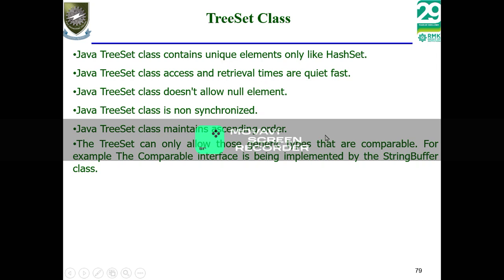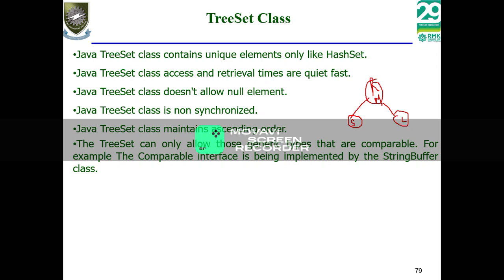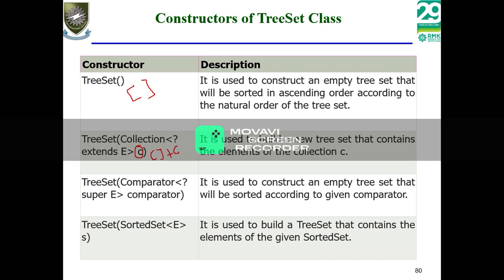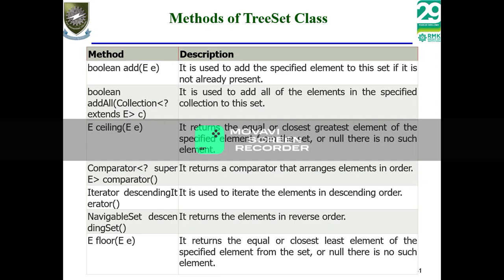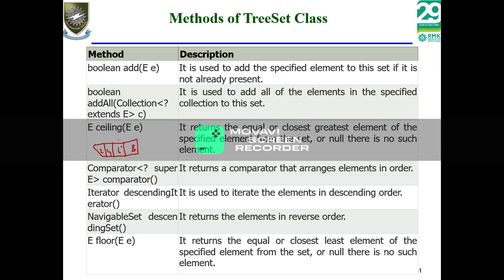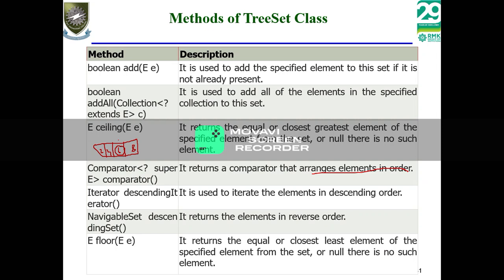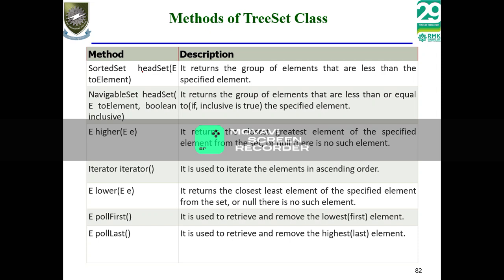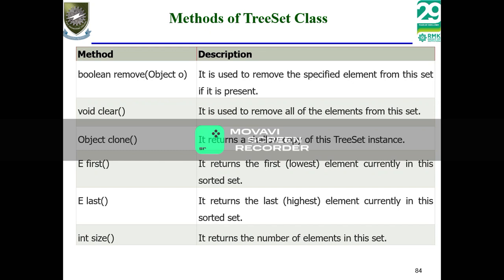TreeSet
COLLECTION FRAMEWORK - TREESET